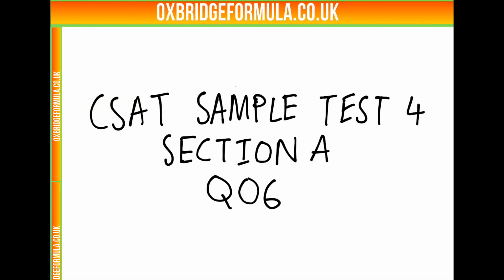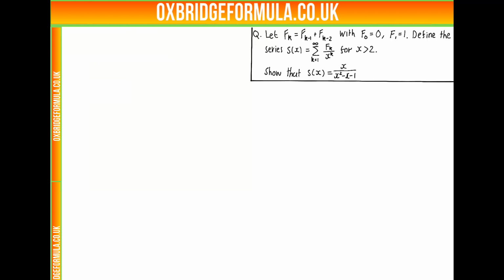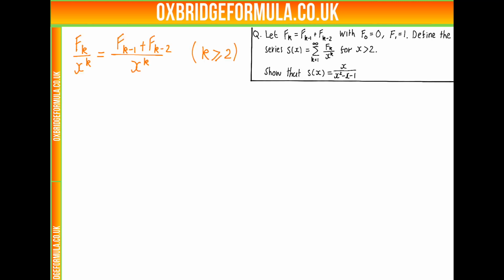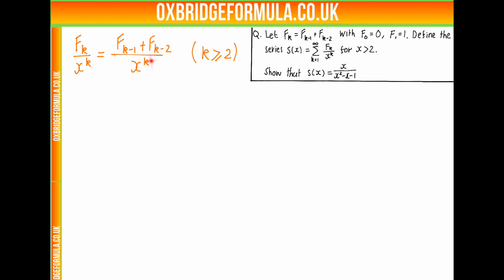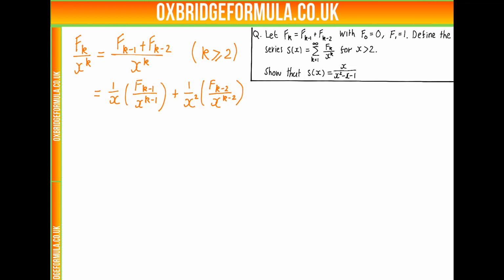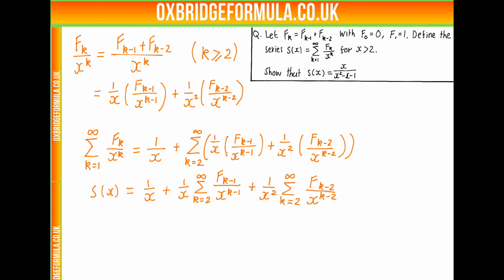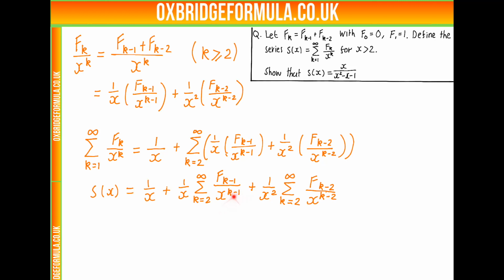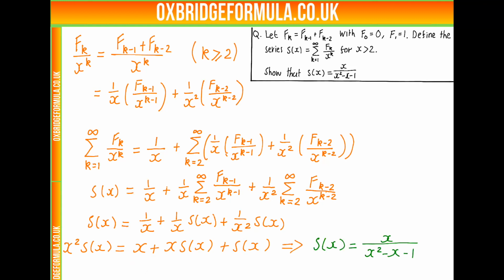CSAT Sample Paper 4 - Q06 - Fibonacci series - Worked Solution